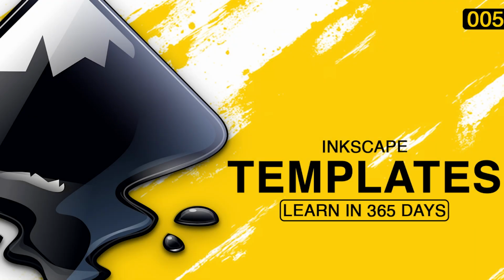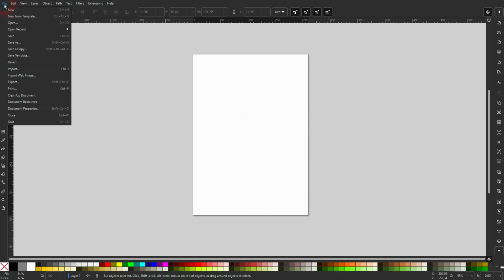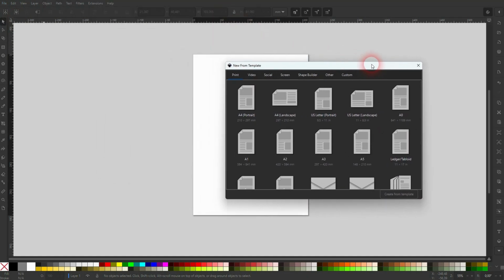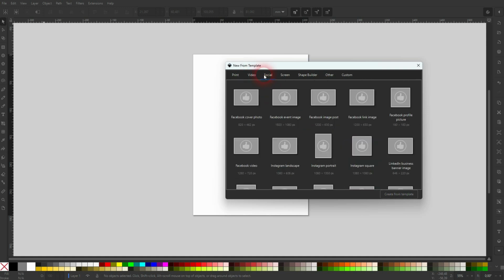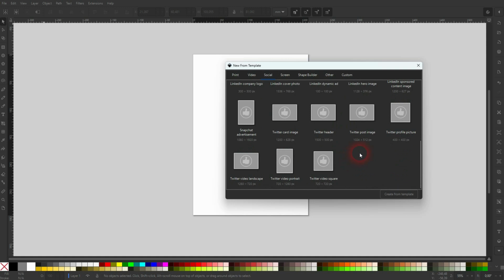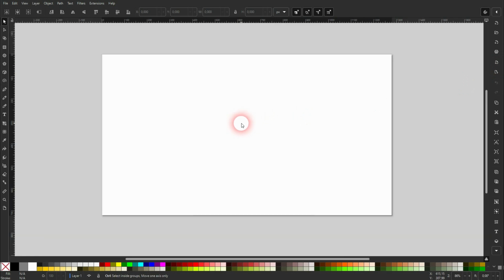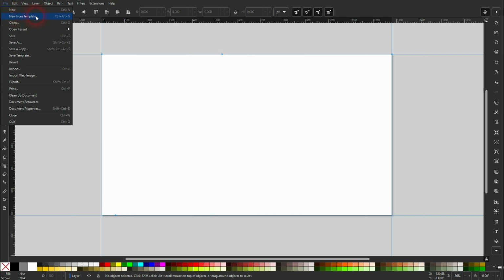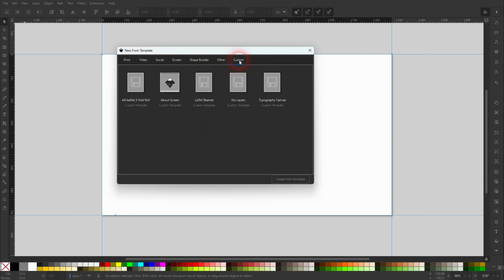How to Use Document Templates in Inkscape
Learn Inkscape in 365 Days - Day 5: In this tutorial I'll show you how to use different document templates in Inkscape